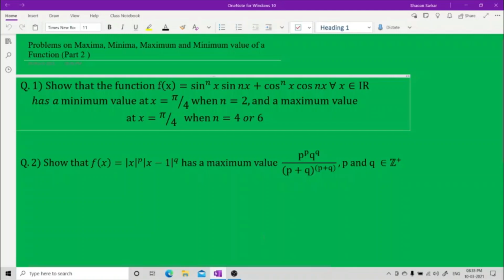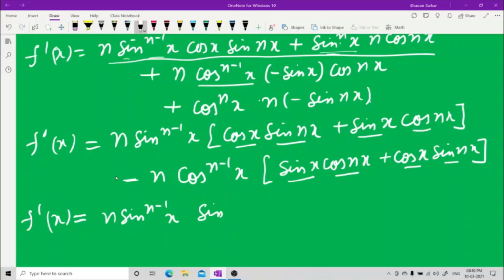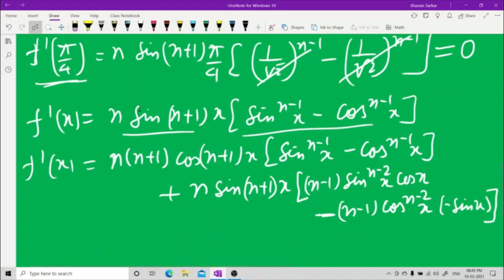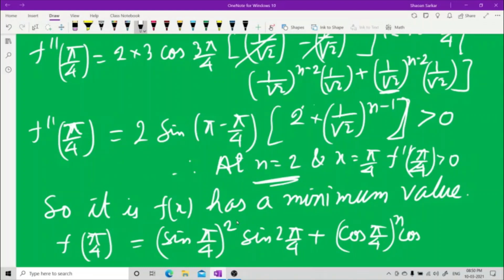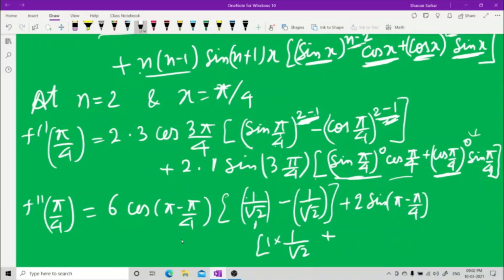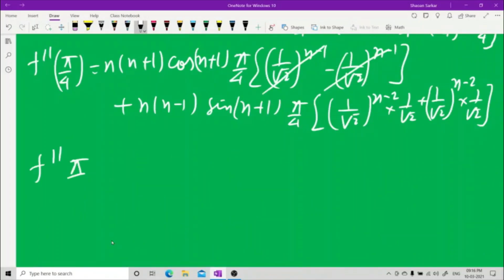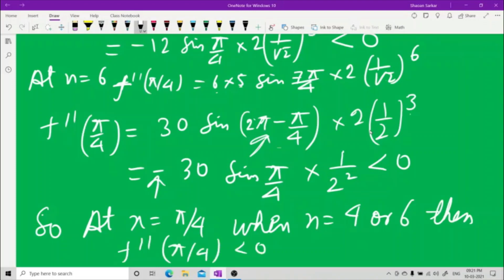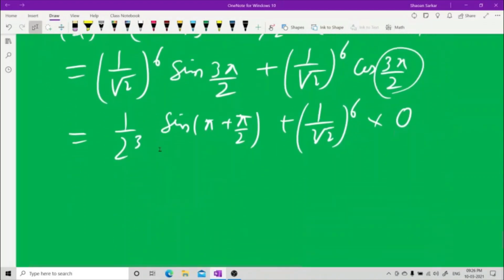BCA Math Semester1 UNIT3 Lesson 20 Part2 SyllabusGGSIPU Problems on Maxima, Minima, Maxi & Min Value